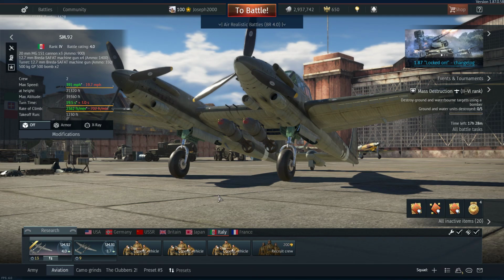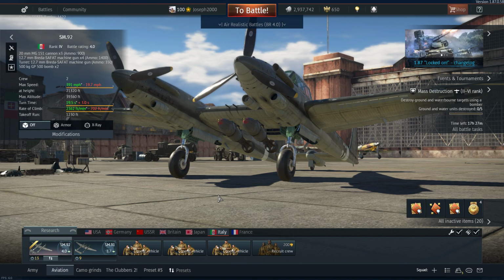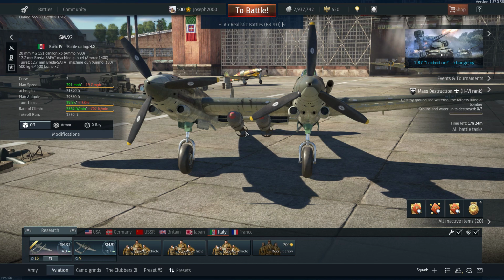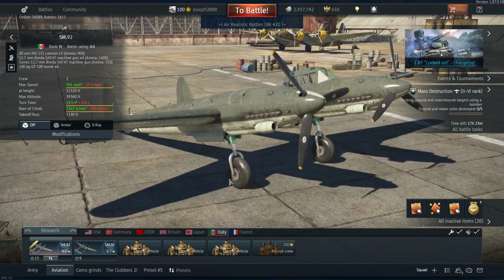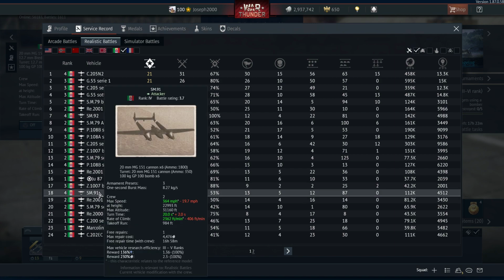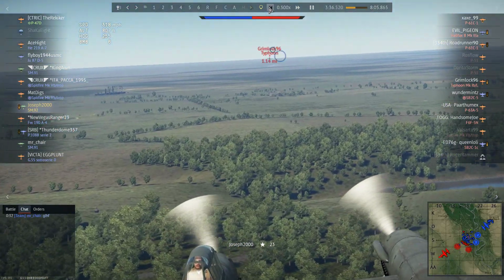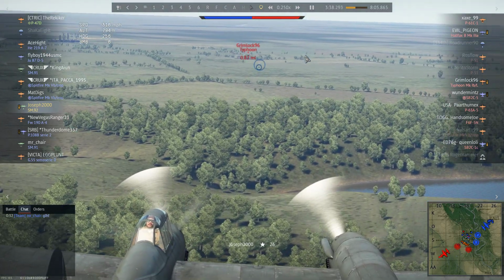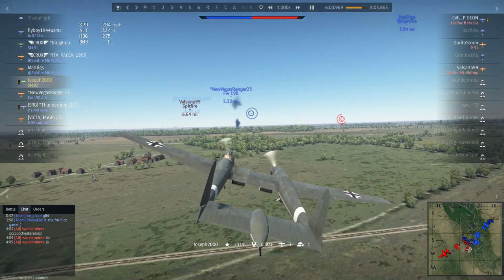War Thunder: Spade Review: SM92 Hackusations may occur!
Hey folks, today its the spade impressions on the SM92. Where i have a fun game with the plane, a good time overall, and its a good plane to fly! Just watch out for those bugs!